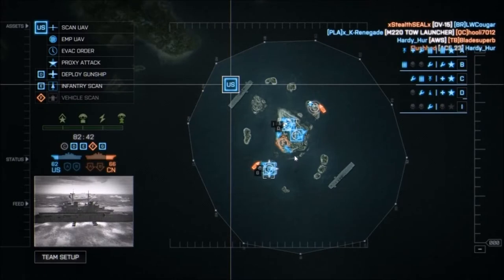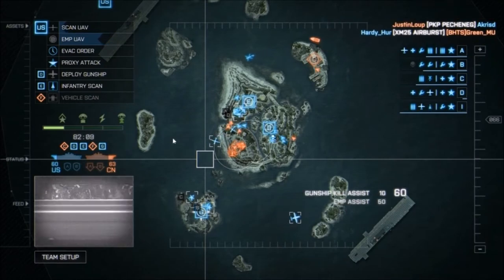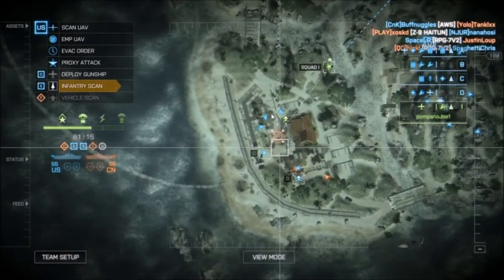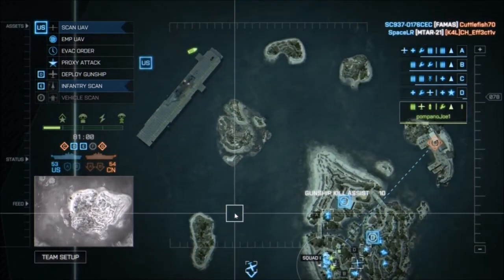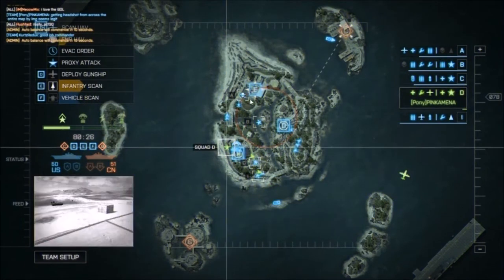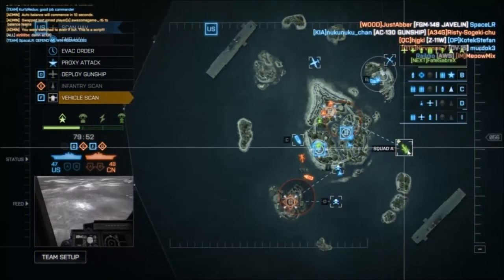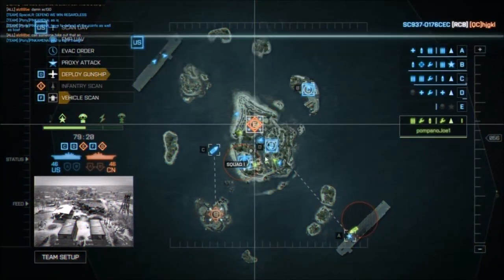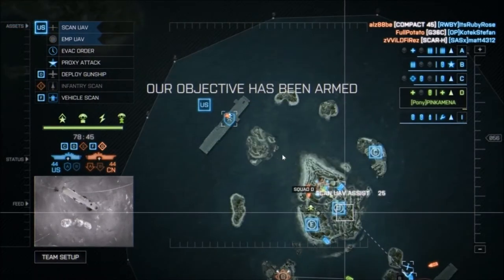BF4 Commander Mode Ep. 39: STRIKE AT THE LAST SECOND!!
Hello Guys, this is thehexagon0 and here is another episode of CM! In this episode we are on Sasha Strike and it turns out to be a rather close round! Enjoy!